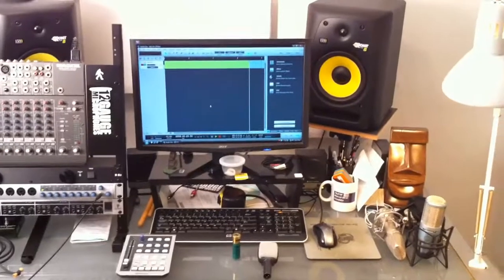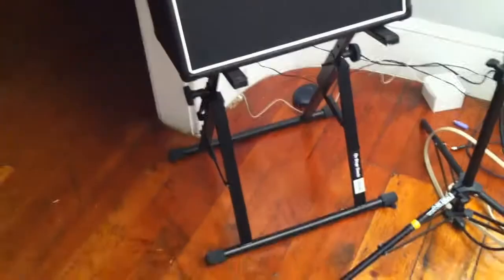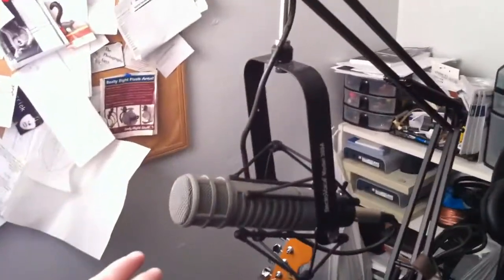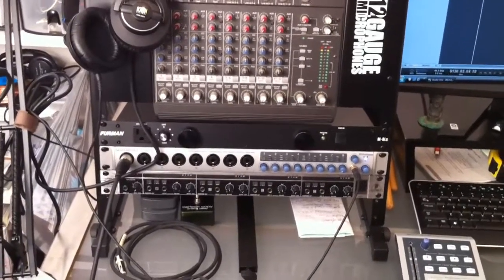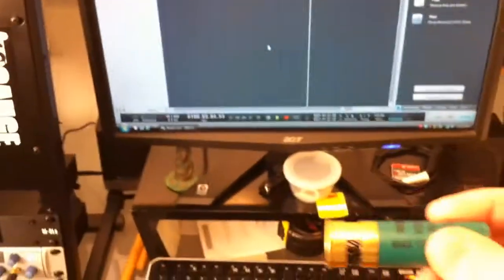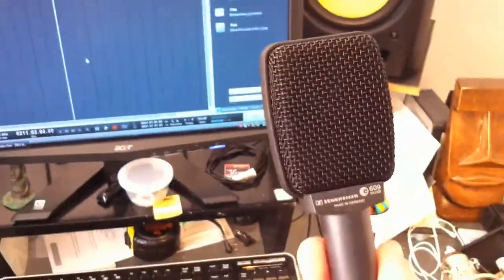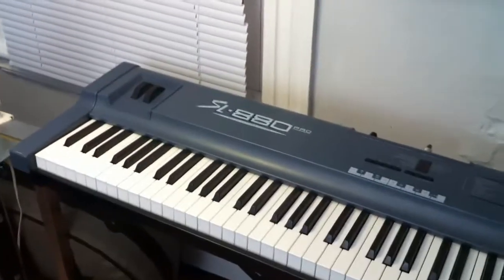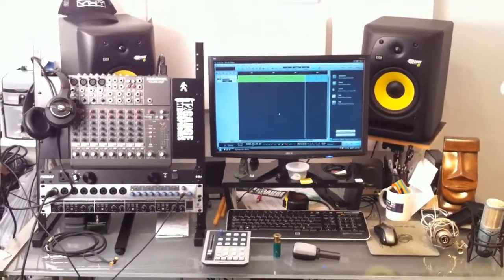Home recording studio tour, part 1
Here is a tour of my humble recording nook.
Head over to my website to read more, see the links, and check out the post.